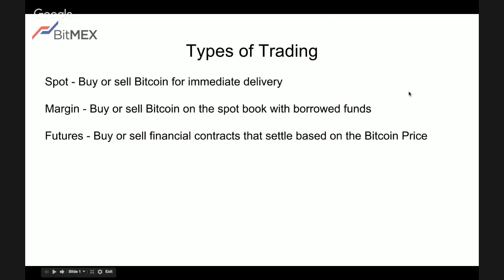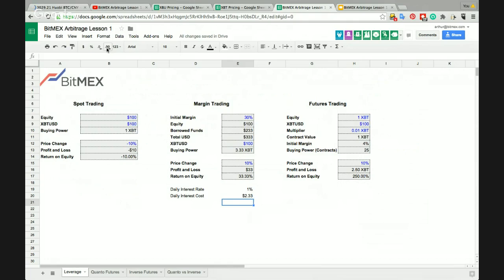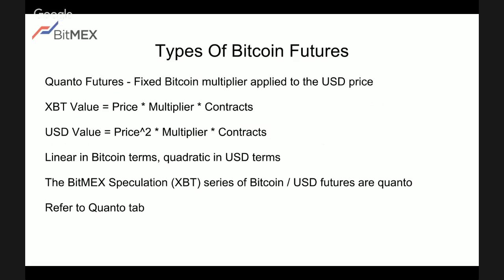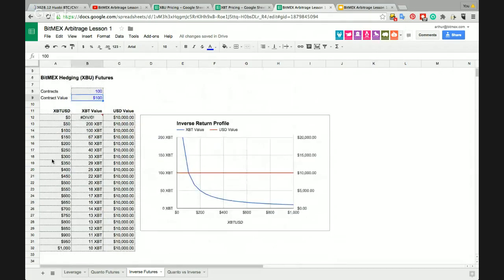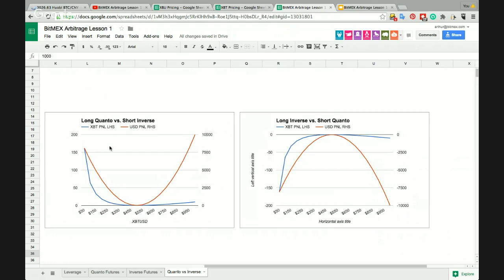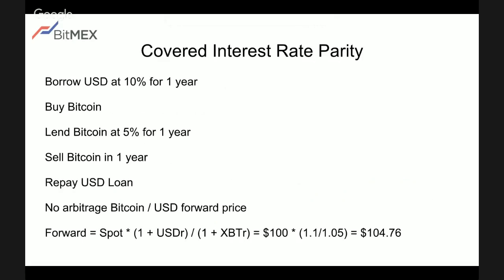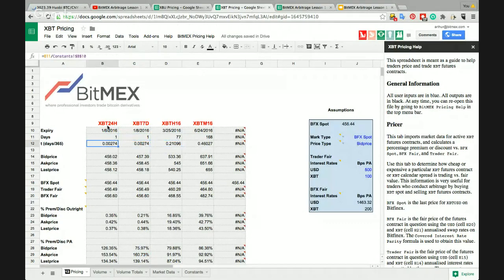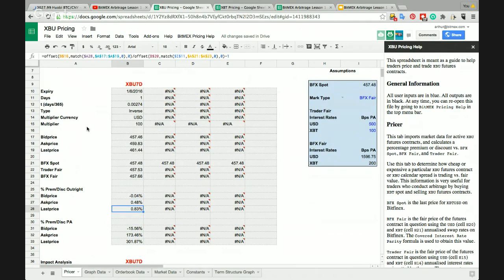BitMEX Arbitrage Lesson 1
Lesson 1 covers:

Differences between spot, margin, and futures trading
Differences between quanto and inverse futures contracts
Pricing futures contracts